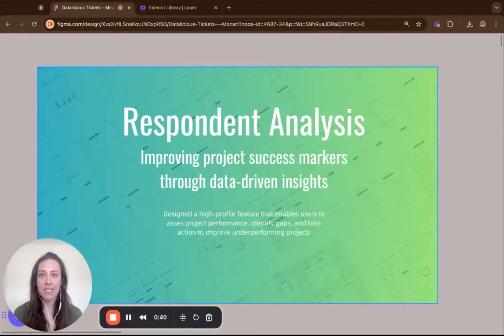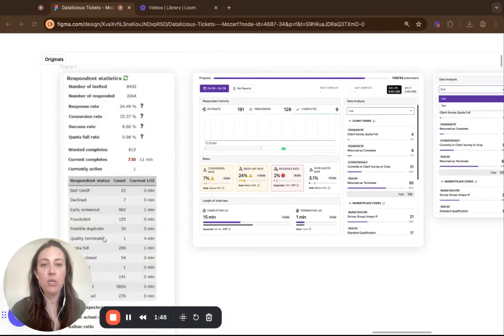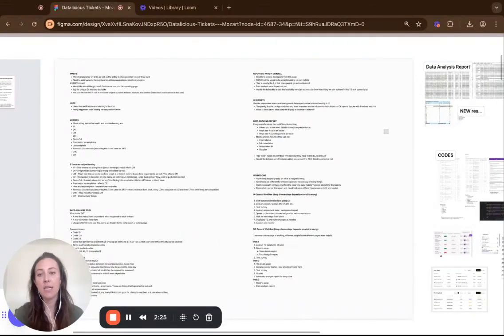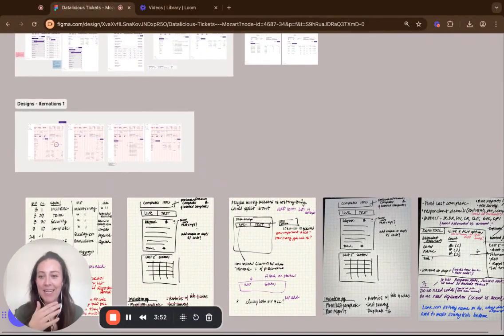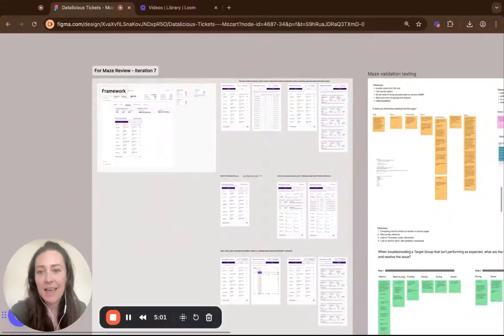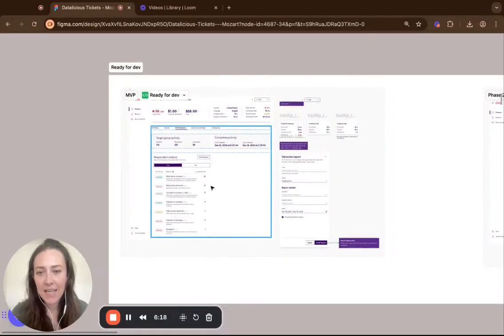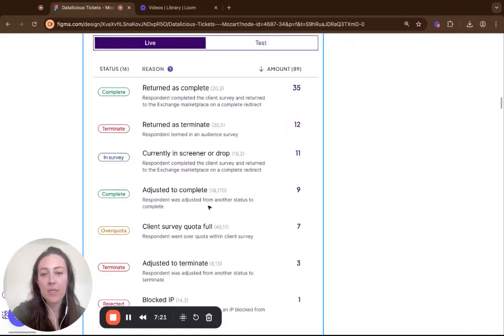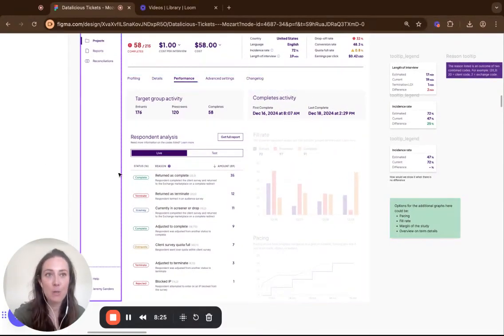Enhancing Respondent Analysis Tool 🚀